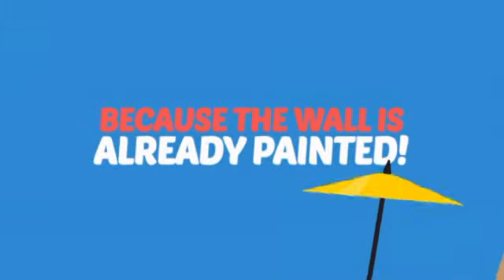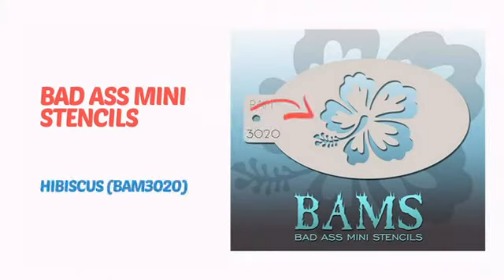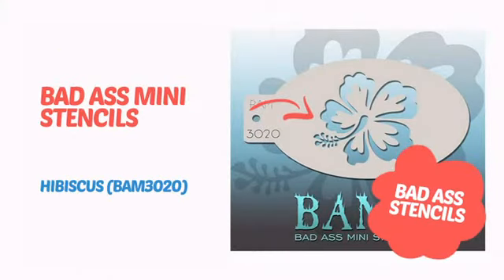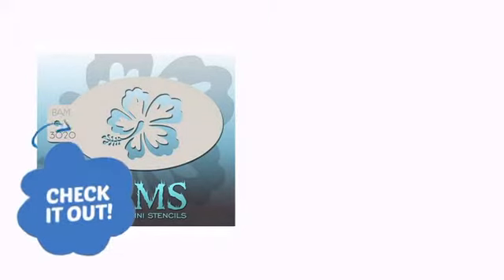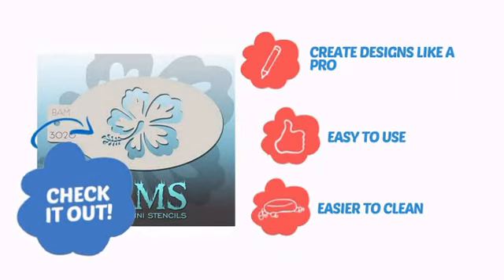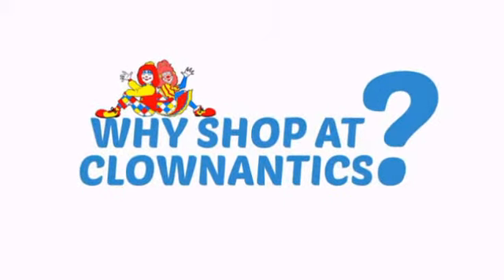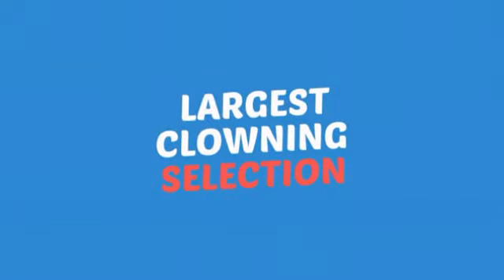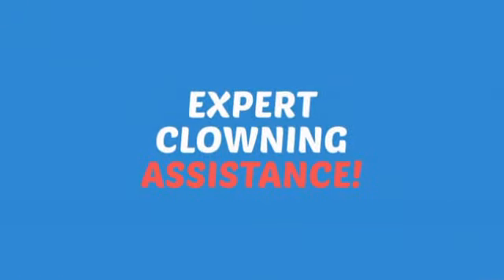Bad Ass Mini Stencils - Hibiscus (BAM3020) - ClownAntics.com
Bad Ass Mini Stencils - Hibiscus (BAM3020) is brought to you the leading clown supply shop for the professional and beginning clown.